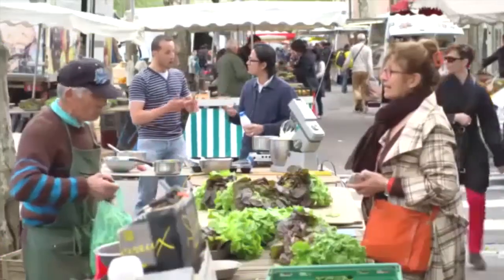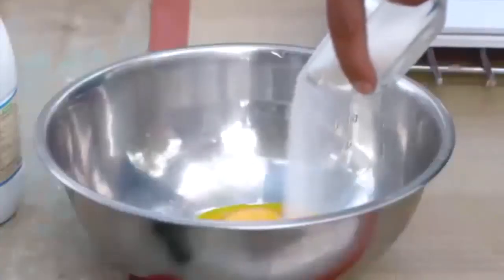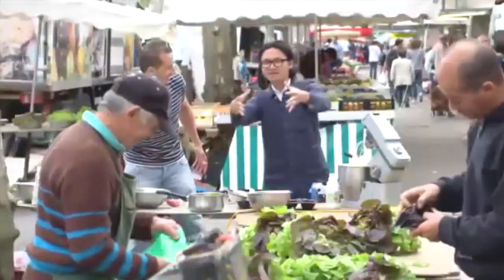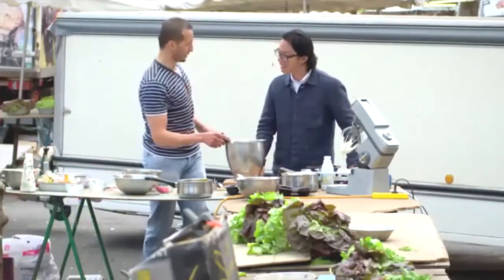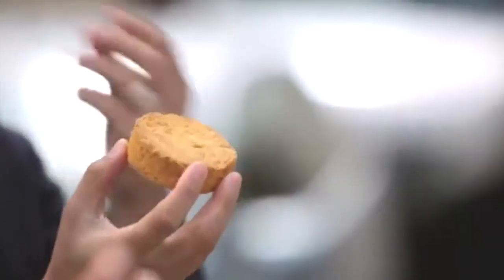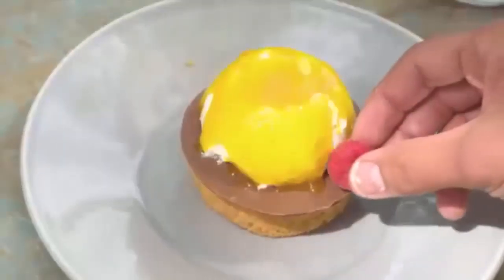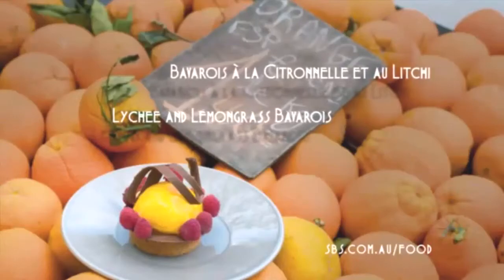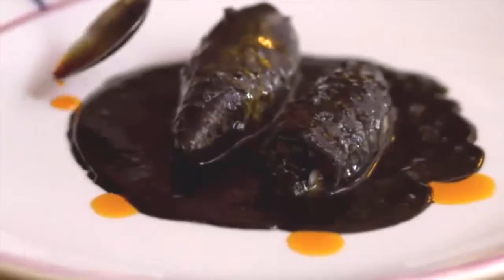Luke Nguyen | Stuffed squid in black ink sauce _Lychee and lemongrass bavarois|Luke Nguyen's France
Stuffed squid in black ink sauce _Lychee and lemongrass bavarois|Luke Nguyen's France
Stuffed squid in black ink sauce _Lychee and lemongrass bavarois
Luke Nguyen's channel